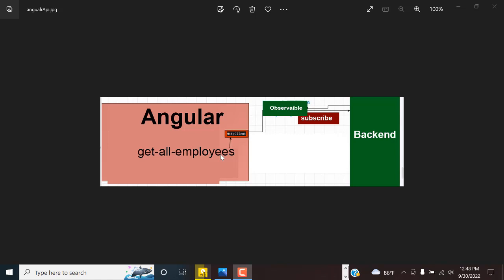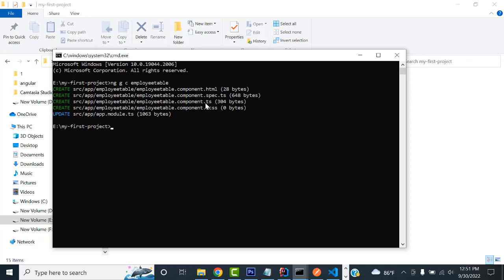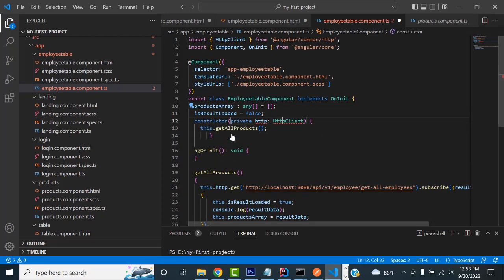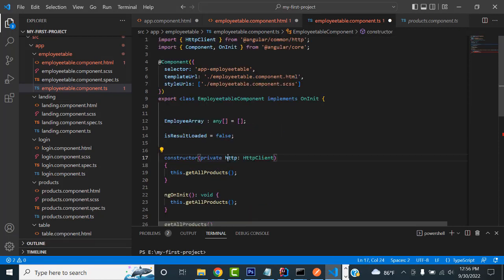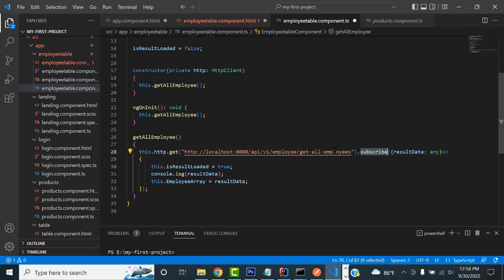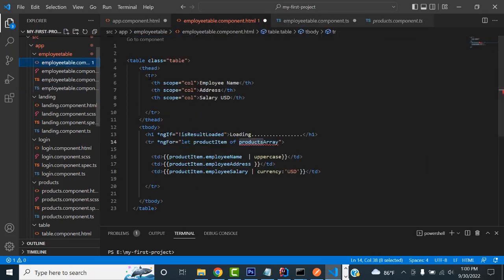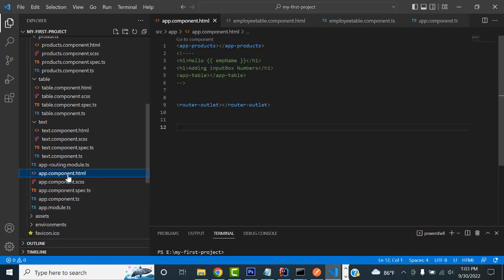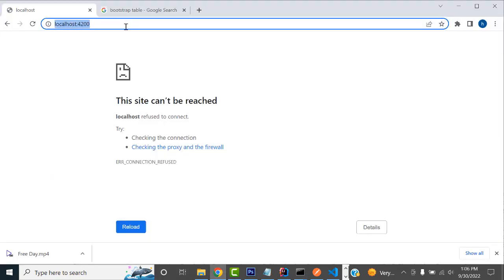Angular + Spring boot API Bootstrap Table load